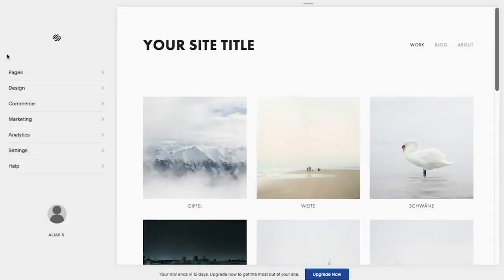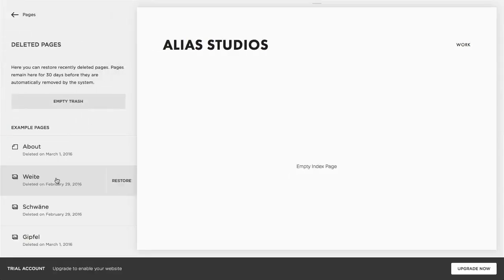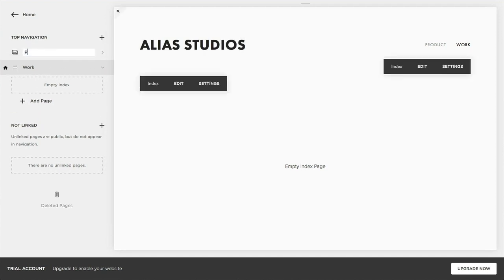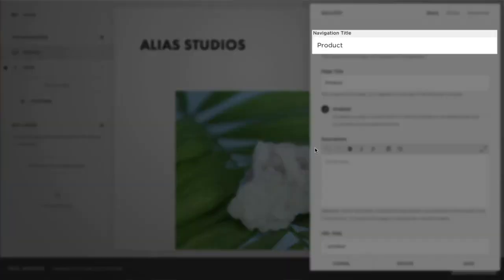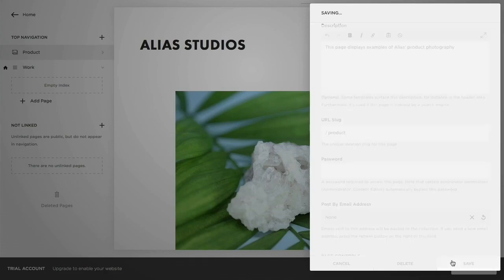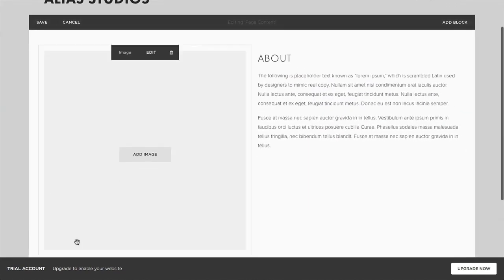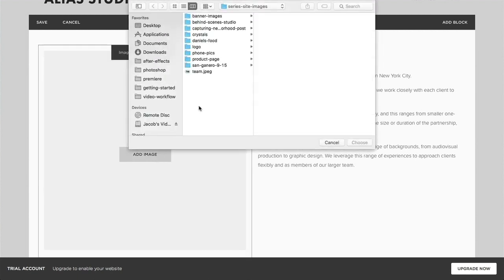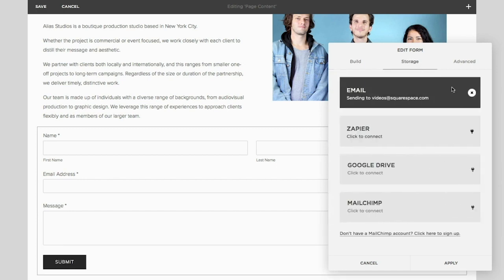Pages and Navigation | Squarespace 7.0 Tutorial (Old - Archived)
Get started on your Squarespace website by adding pages. Learn how to build a Gallery Page that can house your content and images, a Bio Page so your visitors can learn more about you, and also a Contact Page so they can stay in touch.